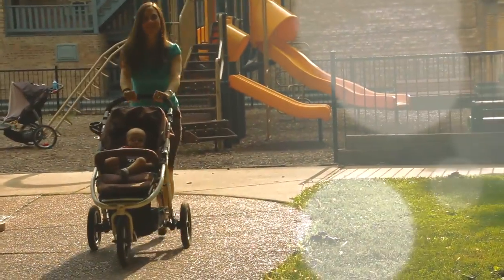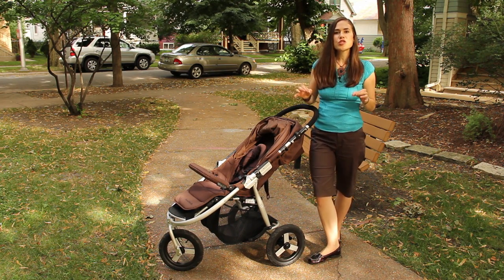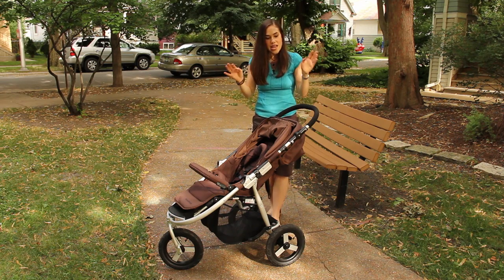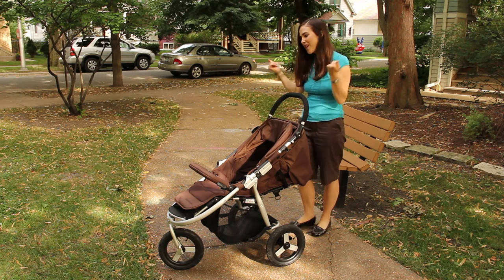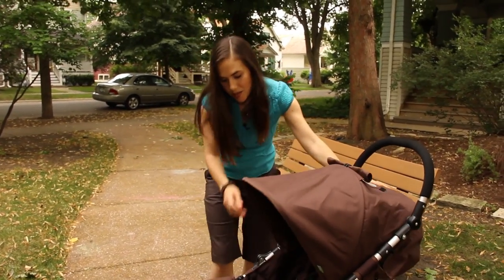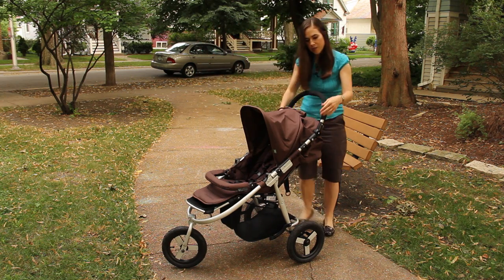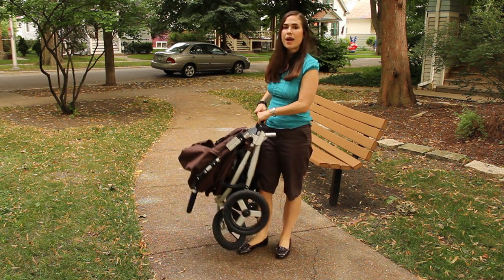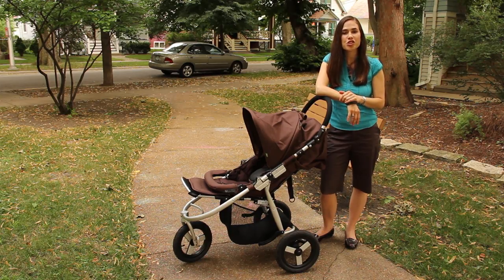Review: Bumbleride Indie Stroller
Buying a stroller is like buying a car. It's a big investment and you want to make the right choice. Mike and I hemmed and hawed over all the different options out there... do we want all terrain wheels, or a city stroller; one with ample luggage space or one that's compact and lightweight?

We avoided the decision altogether for the first 6 months of Griffin's life by buying an inexpensive yet pretty effective stroller frame that his car seat easily plugged into.

But as Griff continued to grow, we knew we had to make a decision. So the research began. And it was frustrating. We couldn't seem to find just the right stroller. Like Goldilocks, this stroller was too big, that stroller was too small, this stroller wasn't good on multiple surfaces, and that stroller was just plain ugly. LOL!

And then. Mike stumbled upon the Bumbleride Indie Natural Edition stroller. And like Cinderella, the shoe fit perfectly!

Here's what's so great about the Indie...

It's the only stroller you need from infancy to toddlerhood with a standard baby seat adapter
It has an adjustable seat that gives you a lay-flat option (great for serious baby napping)
It also has an adjustable leg rest for your growing baby and an adjustable handle bar for mom who's 5'5 and dad who's 6'1
It has a large cargo space so mommy can run serious errands and store her stuff
It has a serious canopy that gives you FULL sun protection
It's all 12 inch wheels and rear suspension gives you great mobility on everything from cement to stones
Its front wheel locks, perfect for jogging. It also contains a jogging strap for greater flexibility
It's "lightweight" at 20 pounds compared to other jogging strollers
It folds up and comes apart like a dream
It's made in the USA and the company was started by new parents who knew what parents wanted in a stroller
In particular, the Indie Natural Edition, includes:

50% recycled materials are used for the stroller's fabric
50% of the seating material is made out of temperature-regulating and eco-friendly bamboo
Comes in a warm, chocolate brown and rich lapis blue color
My only complaint is that it doesn't have a kick stand or some other type of apparatus that allows you to set the folded up stroller vertically. We installed a hook near our backdoor where we hang the stroller and solves this issue perfectly.

If you're in the market for a new stroller, be sure to check the Indie Natural Edition. At nearly $500, it's definitely an investment but it is the only stroller you need from newborn to toddler. Plus, we've seen firsthand how comfortable Griffin is in this ride. We love it. And we're so very thankful to Bumbleride for the chance to try it out. Mama Natural gives it her seal of approval! Pregnant?